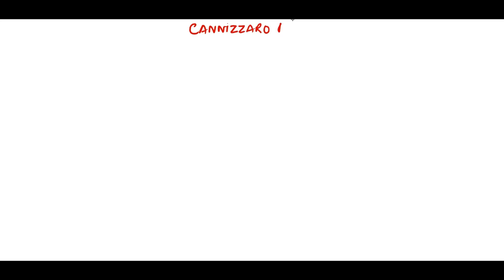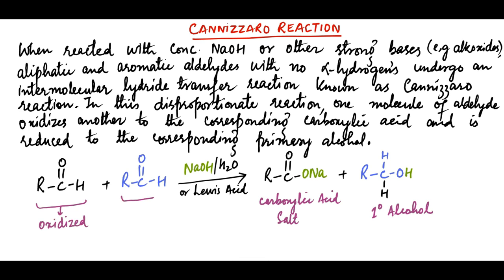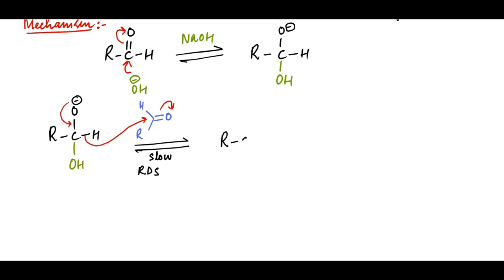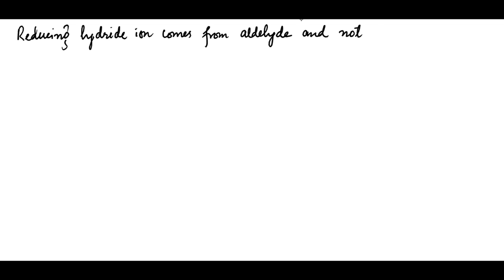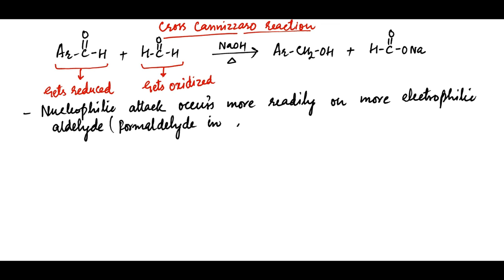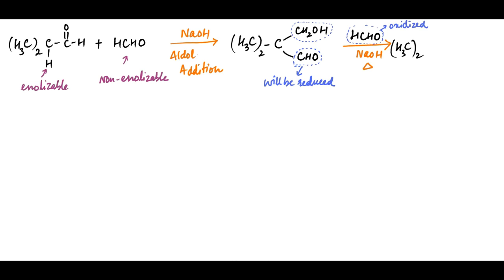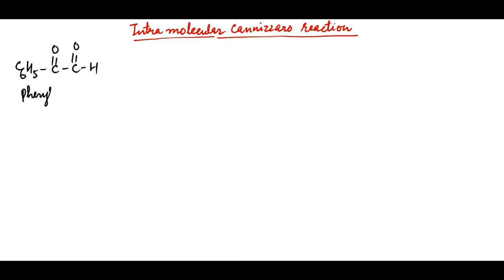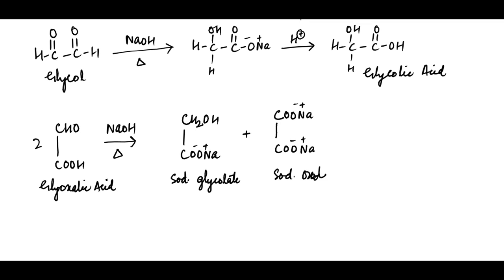Cannizzaro Reaction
When reacted with concentrated NaOH or other strong bases (e.g., alkoxides), aliphatic and aromatic aldehydes with no α-hydrogen undergo an intermolecular hydride-transfer reaction known as the Cannizzaro reaction. In this disproportionation reaction, one molecule of aldehyde oxidizes another to the corresponding carboxylic acid and is reduced to the corresponding primary alcohol. If the aldehyde has α-hydrogens, the aldol reaction will take place faster than the Cannizzaro reaction. Cross Cannizaro Reaction occurs between two different non enolizable aldehydes. Mostly one aldehyde is Formaldehyde. α-Keto aldehydes undergo an intramolecular Cannizzaro reaction.